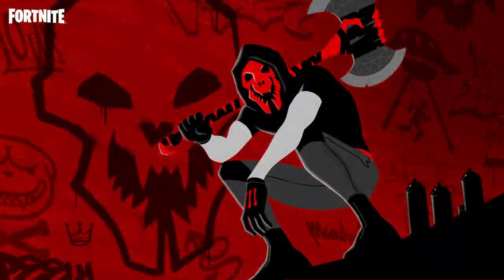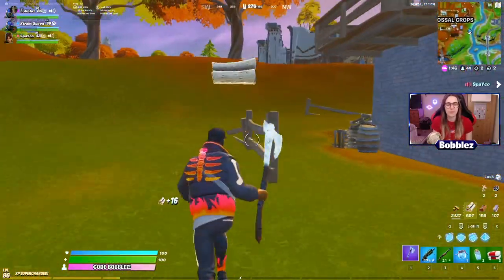*NEW* Fortnite MAY CREW Pack, 1k Vbucks & Free STW, ‘Get Griddy’ Emote + Justin Jefferson Bundle!!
Topics in Today’s Video:

00:00 Intro
01:24 Fortnite May Crew Pack Skin & Cosmetics
03:45 Neymar JR Challenges
04:11 Justin Jefferson Locker Bundle
04:28 Fortnite ‘Get Griddy’ Emote

Support me more:
► Discord | Ask in Comments and I’ll provide you a link to join

CREDIT:
Forttory, ShiinaBR, FNBRHQ, Hypex, Locus7Yoshi,  iFireMonkey, Happy Power, Funee,  Skin Tracker, Merl, Tabor Hill, GavinK1ng, Sizzy, StormScar, SexyNutella, XTigerHyperX, PeQu